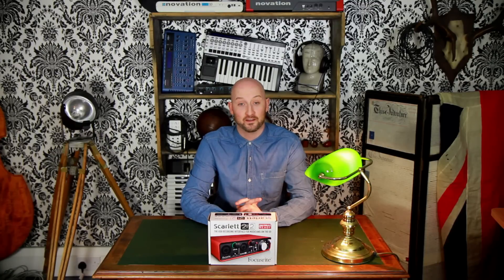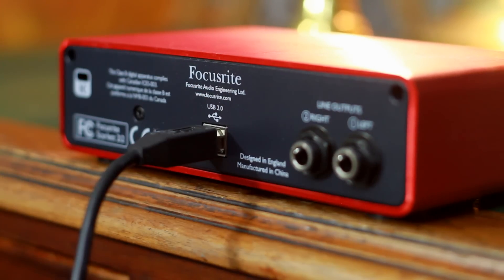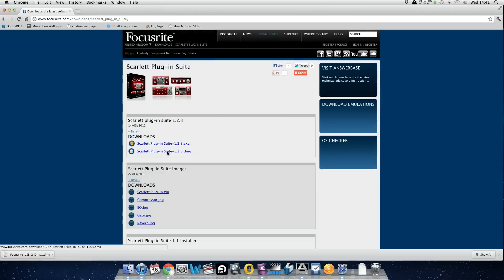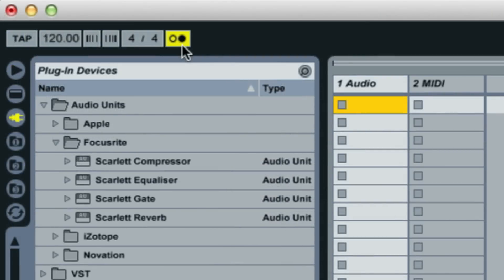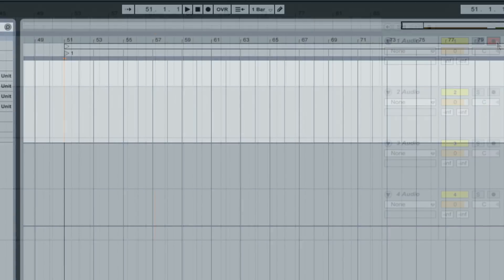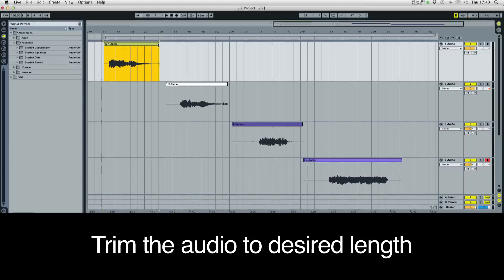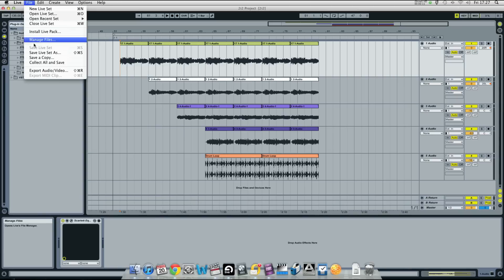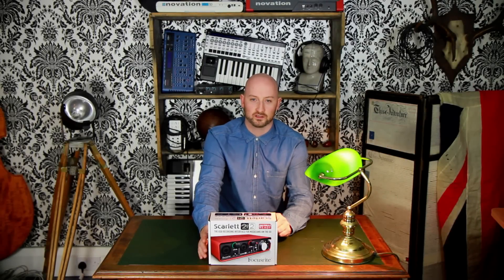Focusrite // Scarlett 2i2 1st Gen - Audio Interface Tutorial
Setting up the Scarlett USB Audio Interface featuring two Focusrite preamps.

How to build a track using Scarlett 2i2 and Ableton Live Lite...
Making music has never been easier. Tim shows how in just a few minutes, you can build a simple but effective track using Focusrite's Scarlett 2i2 USB audio interface and Ableton Live Lite, which is included in the box. Watch to find out more.

Inside the box:
• USB cable
• Ableton Live Lite 8
• Scarlett Plugin Suite: Compression, gate, EQ, reverb effects.

The Scarlett 2i2 is a 2 in / 2 out USB recording interface featuring two award-winning Focusrite preamps. Housed in an attractive anodised aluminium unibody chassis, the interface not only sounds fantastic but looks great too. What's more it's solid enough to take on the road when you travel. The Scarlett 2i2 is much more than just a pretty metal box.